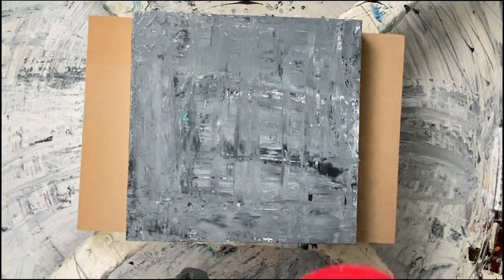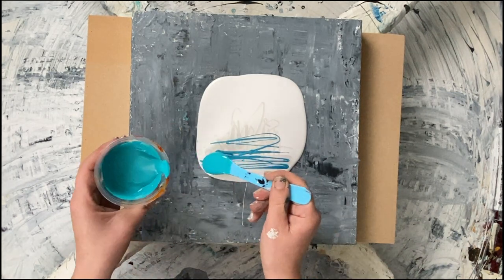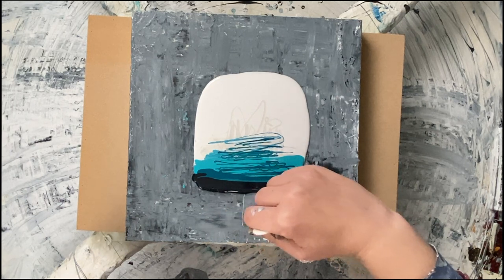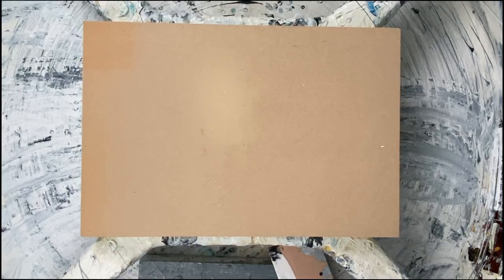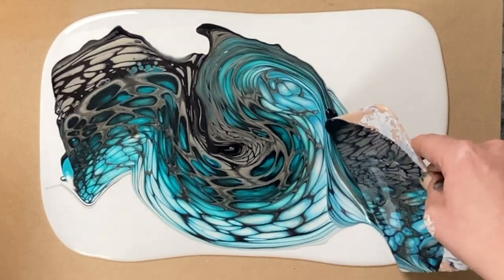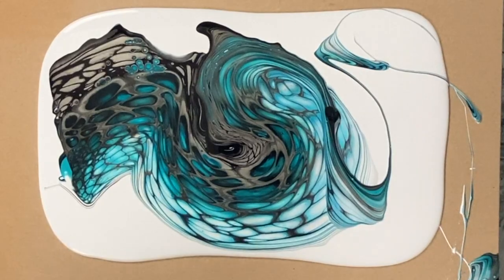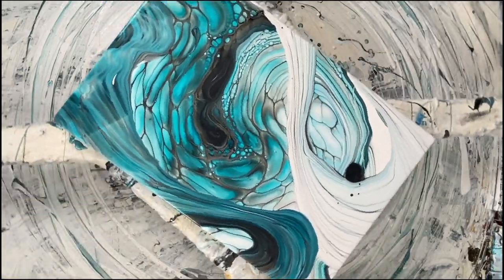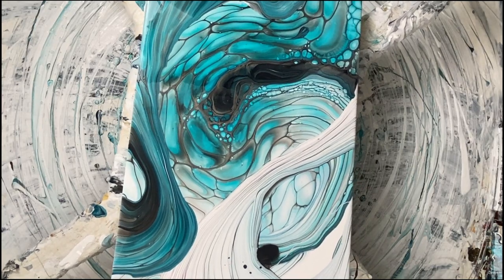Soft organic transfer swipe, stretching out cells by hand - acrylic painting fluidart pourart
I developed the Transfered swipes from a combination of the dustpan method and the sheleeart bloom technique. But instead of randomly transfering the painting, my aim is to be good enough one day to create an intentional Painting with this.
Come and learn the basics with me in Dallas 17-19th November 2022 at the FAE!

The tiny spinner Presale!!!
I will be able to ship at the end of October 2022. Hop over to my homepage to get one of those cuties!

If you would like to learn how to do this or deepen your knowledge, come and join us in Dallas in November
Book your CLASSES now!
I'm so happy and honored to be aboard of the third Fluid Art Experience in Dallas, TX! November 2022, please check this link to get more infos, who else is there and book your classes!!!

If you enjoy what I'm doing and would like to support me, it could be as easy as clicking the like button, subscribing or even becoming a patreon or a member of my channel:

More content in a more private setting with behind the scenes videos, early access, Discounts, artwork you can get if you join us and support me as a  PATRON.

Pick what's more convenient for you! Even a Thumbs up on my videos helps. But you know that already...

Back to the art!

Behr Dynasty deep base semi-gloss and minwax polycrylic (roughly 2:1) from Home depot
And thinning to the right consistency with JoSonja gloss varnish (Dick blick, jerrys artsarama or Fluidart.co)

Paints mixed with my PM:

Golden - Teal and cobalt turquoise
TLP - macaw and mermaid

The magic juice/Cell activator  is mixed with australian floetrol. (1:1)
paints added:

The wall paint I use for my PILLOW PAINT  is Glidden essentials 'white' in eggshell

THE SPINNER  I'm using is my own design and creation. Every single work step is done by my hands and my table saw (operated by me)
I sell these on my homepage and if you want to up your game and create on big canvases, you seriously should check it out!

sheleeart15JWS

more LINKS:
My Website and to get the spinner

I'm also on TikTok... kinda

Thank you with all my creative heart!
love and kisses
J

bloom, transfer swipe, fluidart , art therapy, destress, abstract art, acrylic, pouring, sheleeart, paint pouring, pour, art therapy fluidart sheleeart arttherapy mentalhealth swipe spinart scoop and drag, experimental design contemporary art акриловая заливка acrylic painting abstract art acrylic pouring pouring medium satisfying video acrylic pouring waterfall acrylics composition in art abstract acrylic painting acrylic pouring cells split cup pouring split cup technique sandwich pour acrylic flip cup acrylic pour art therapy pigments 2 sarah mack golden fluid acrylics mina villegas scoop and drag fluid art